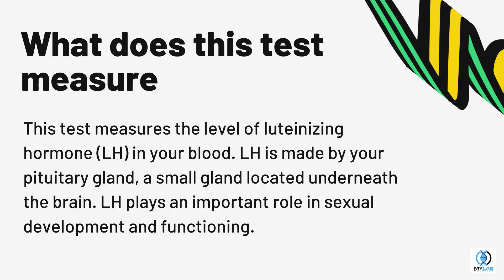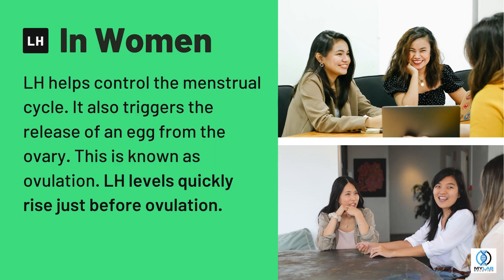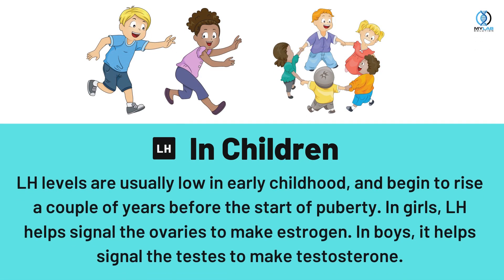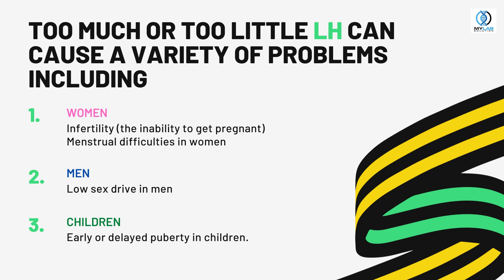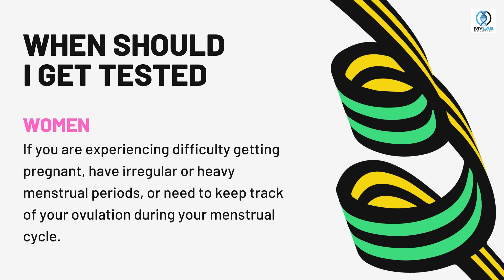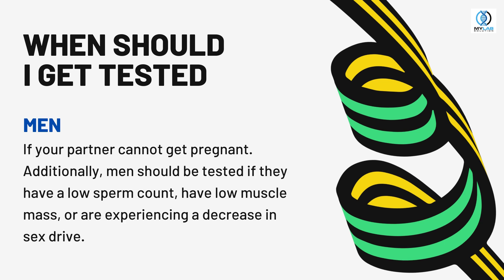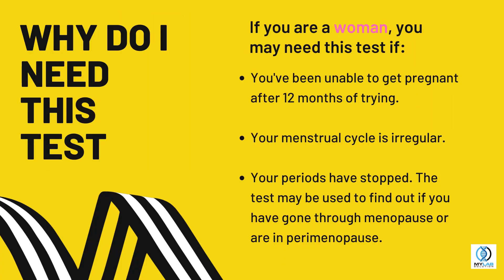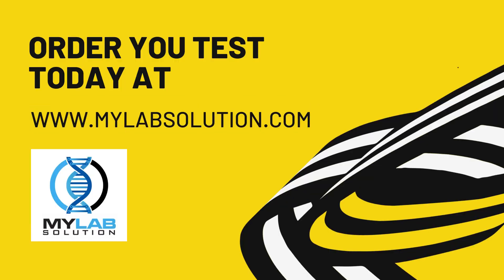Luteinizing Hormone | My Lab Solution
LUTEINIZING HORMONE

This test measures the level of luteinizing hormone (LH) in your blood. LH is made by your pituitary gland, a small gland located underneath the brain. LH plays an important role in sexual development and functioning.

In women, LH helps control the menstrual cycle. It also triggers the release of an egg from the ovary. This is known as ovulation. LH levels quickly rise just before ovulation.
In men, LH causes the testicles to make testosterone, which is important for producing sperm. Normally, LH levels in men do not change very much.
In children, LH levels are usually low in early childhood, and begin to rise a couple of years before the start of puberty. In girls, LH helps signal the ovaries to make estrogen. In boys, it helps signal the testes to make testosterone.

Too much or too little LH can cause a variety of problems, including infertility (the inability to get pregnant), menstrual difficulties in women, low sex drive in men, and early or delayed puberty in children.

Other names: lutropin, interstitial cell stimulating hormone

For the evaluation of fertility issues, the health of reproductive organs, and pituitary function, Additionally, for women, to determine ovulation (if the ovary has released an egg) To evaluate early or delayed puberty in children.

Women: If you are experiencing difficulty getting pregnant, have irregular or heavy menstrual periods, or need to keep track of your ovulation during your menstrual cycle.

If you are a woman, you may need this test if:
✔You've been unable to get pregnant after 12 months of trying.
✔Your menstrual cycle is irregular.
✔Your periods have stopped. The test may be used to find out if you have gone through menopause or are in perimenopause.

If you are a man, you may need this test if:
✔You've been unable to get your partner pregnant after 12 months of trying.
✔Your sex drive is decreased.

Both men and women may need testing if they have symptoms of a pituitary disorder. These include some of the symptoms listed above, as well as:
✔Fatigue.
✔Weakness.
✔Weight loss.
✔Decreased appetite.

Your child may need an LH test if he or she is does not seem to be starting puberty at the right age (either too early or too late).

Men: If your partner cannot get pregnant. Additionally, men should be tested if they have a low sperm count, have low muscle mass, or are experiencing a decrease in sex drive.

Children: If their doctor suspects they have early or delayed puberty.

If you have symptoms indicating pituitary disorder or hypothalamic disorder, your healthcare may order this test.